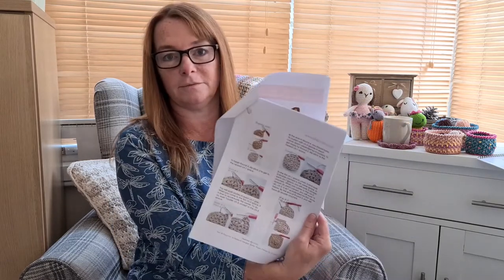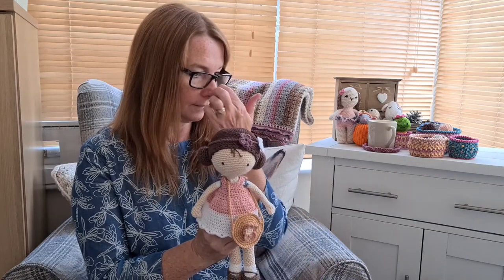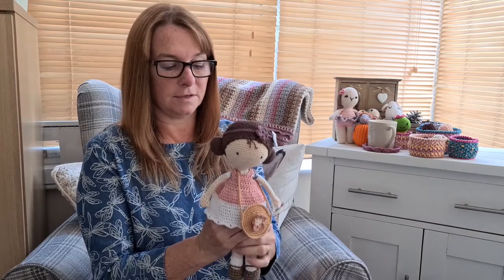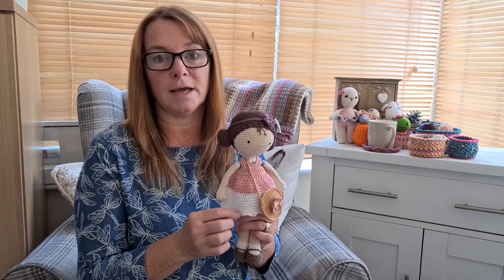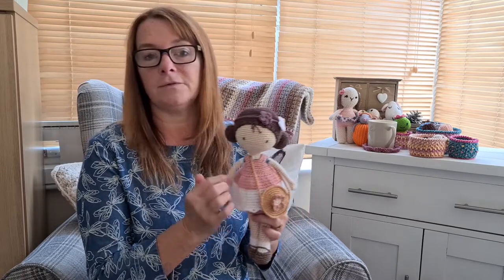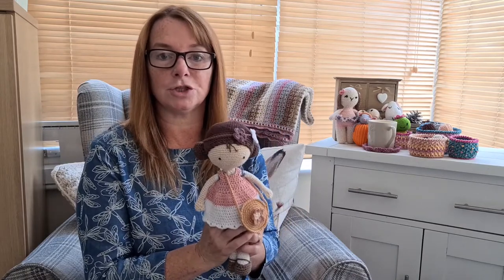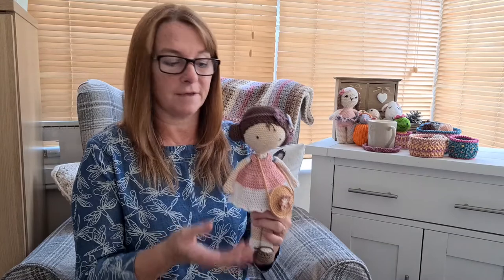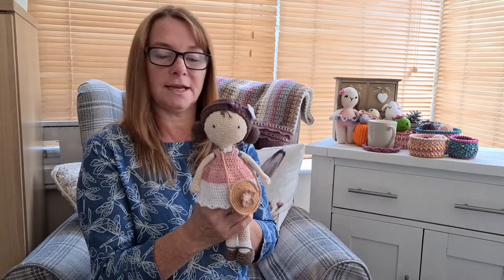The Crafty Dragonfly Episode 1 - A new beginning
My very first episode where I talk about some finished projects, wips and some happy post.

Check out the subscriptions options on offer
littleboxofcrochet.co.uk

The free pattern for the Wildrose market bag can be found
The coaster tutorial can be found here:  bellacococrochet.com